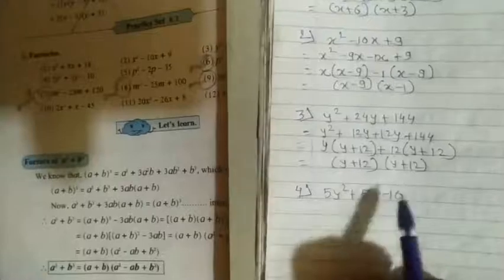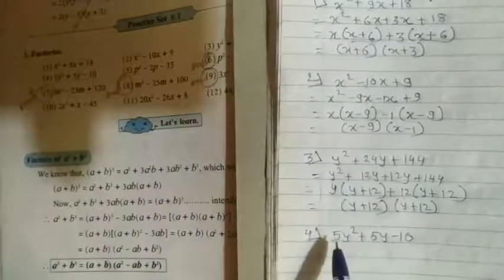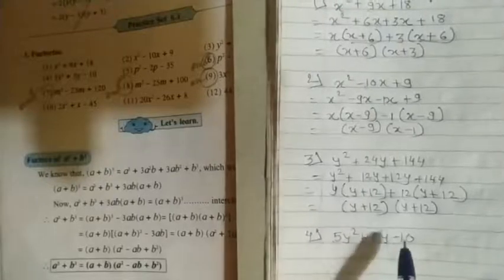std 8th maths practice set 6 1 and 6 2